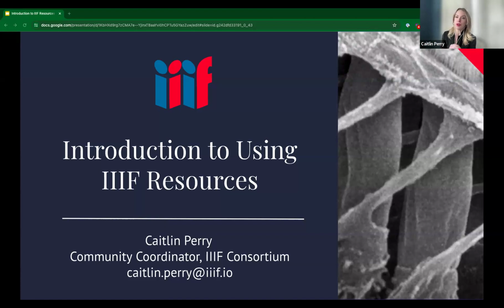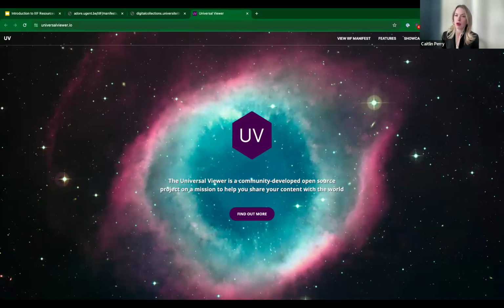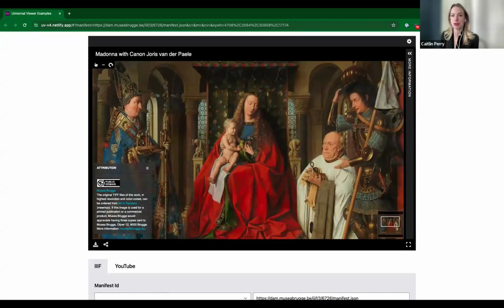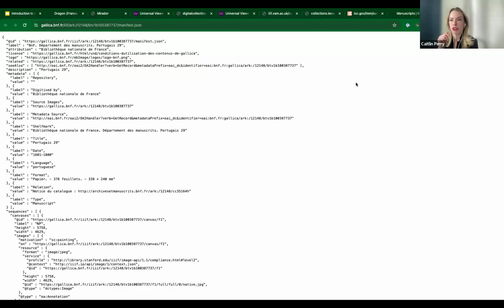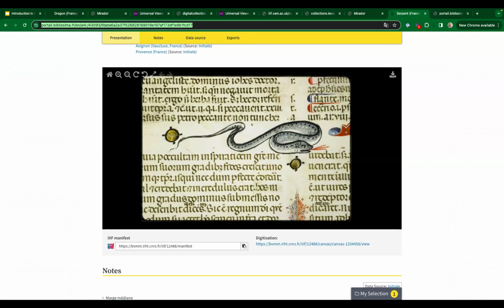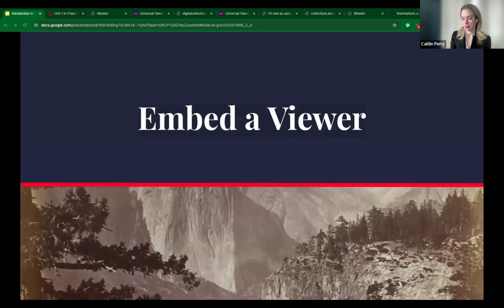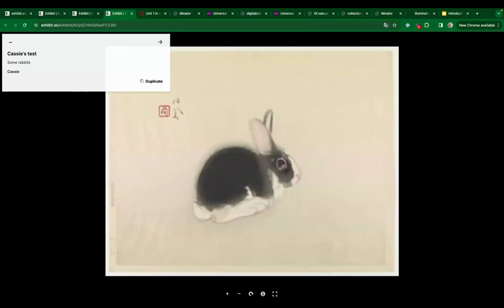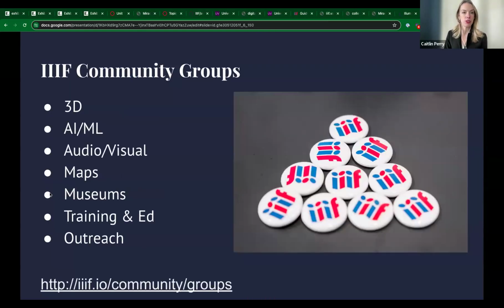Introduction to IIIF